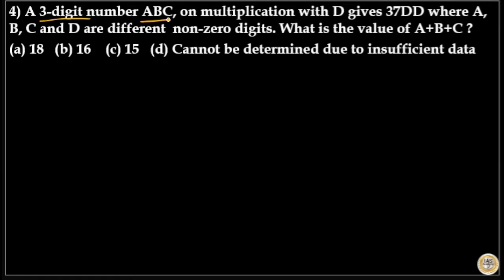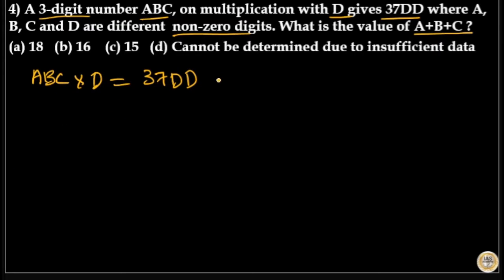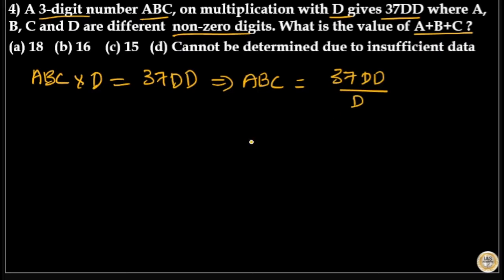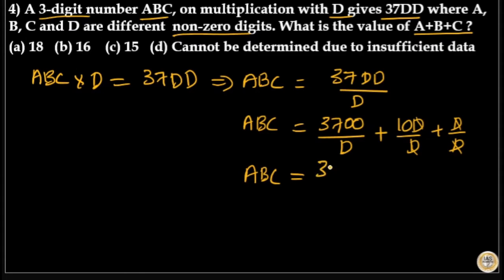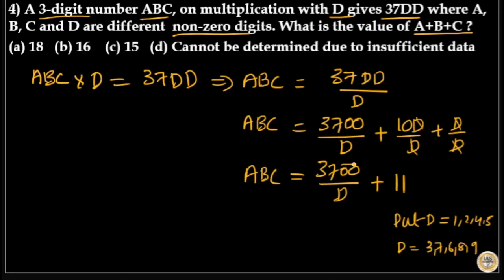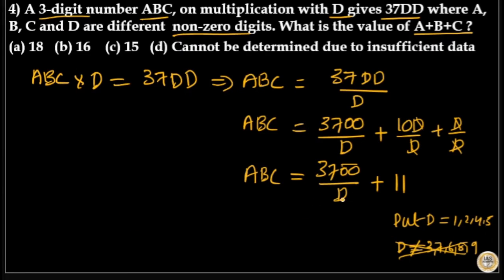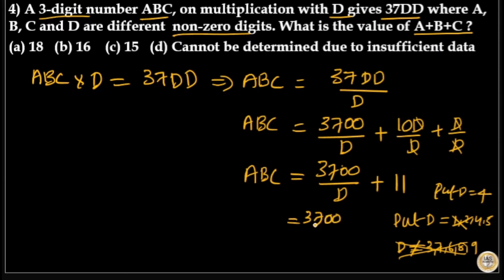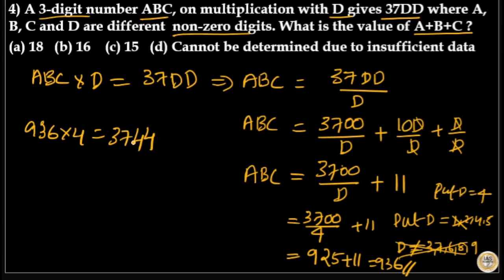A 3 digit number ABC, on multiplication with D gives 37DD where A, B, C and D are different non zer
A 3-digit number ABC, on multiplication with D gives 37DD where A, B, C and D are different  non-zero digits. What is the value of A+B+C
(a) 18   (b) 16    (c) 15   (d) Cannot be determined due to insufficient data